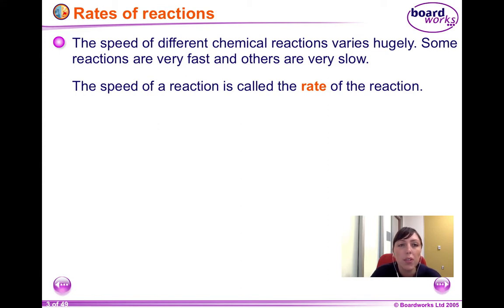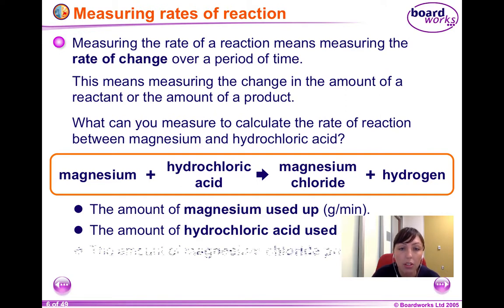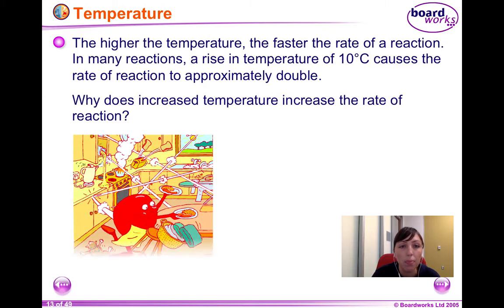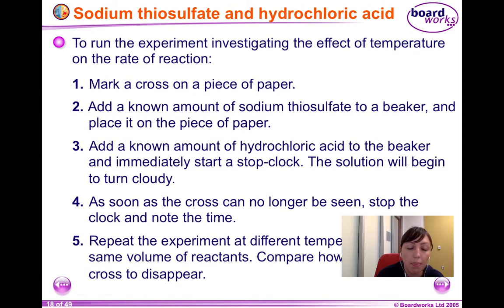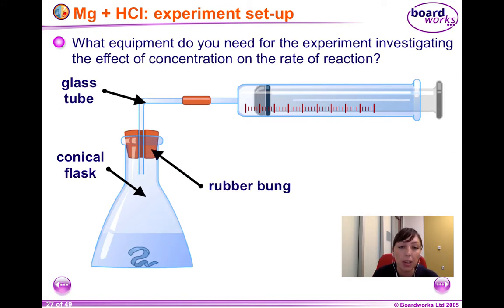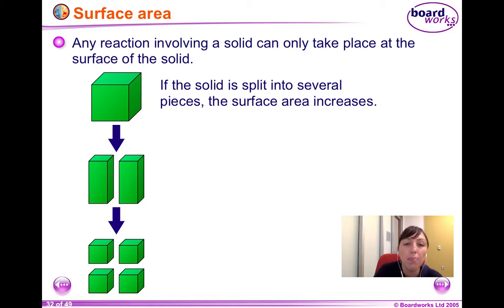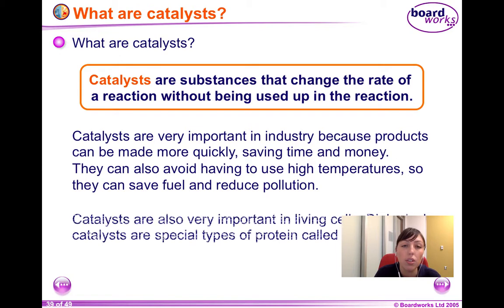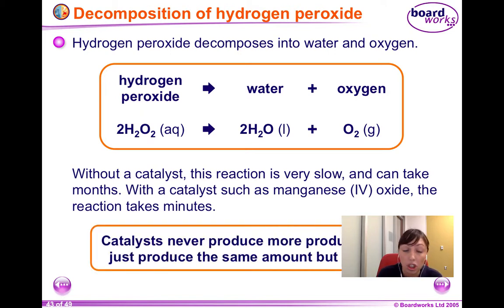Rate of Reaction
Table of Contents:

00:00 - IGCSE Chemistry
00:03 -       Contents
00:04 -       Rates of reactions
00:55 -       Reactions, particles and collisions
01:34 -       Changing the rate of reactions
02:05 -       Measuring rates of reaction
02:40 -       Slower and slower!
03:21 -       Slower and slower!
04:12 -       Rate of reaction and graphs
04:13 -       Graphs and reactant-product mix
04:14 -       Particles and rates of reaction
04:15 -       Contents
04:16 -       The effect of temperature on collisions
04:25 -       Temperature
05:01 -       Temperature and particle collisions
05:02 -       Temperature and food
05:03 -       Temperature and particle collisions
05:13 -       Temperature and food
05:41 -       Temperature and cooking
06:08 -       Temperature and rate of reaction
06:34 -       Sodium thiosulfate and hydrochloric acid
07:30 -       Sodium thiosulfate and hydrochloric acid
07:46 -       Time of reaction vs. temperature graph
07:47 -       True or false?
07:48 -       Contents
07:48 -       Increasing concentration
07:49 -       Concentration
08:29 -       Concentration and particle collisions
08:30 -       Reaction between acid and metal
09:06 -       Mg + HCl: experiment set-up
09:14 -       Mg + HCl: experiment set-up
09:49 -       Magnesium and hydrochloric acid
10:37 -       Mg + HCl: different concentrations
10:39 -       Pressure
11:07 -       Contents
11:08 -       Surface area
12:24 -       Surface area and particle collisions
12:25 -       Reaction between a carbonate and acid
12:52 -       CaCO3 + HCl: experiment set-up
13:00 -       CaCO3 + HCl: experiment set-up
13:05 -       Calcium carbonate and hydrochloric acid
13:34 -       CaCO3 + HCl: different surface areas
13:35 -       Contents
13:36 -       What are catalysts?
14:14 -       Examples of catalysts
14:45 -       How do catalysts work?
15:13 -       How a platinum catalyst works
15:34 -       How a platinum catalyst works
16:01 -       Decomposition of hydrogen peroxide
16:26 -       Contents
16:27 -       Glossary
16:41 -       Contents